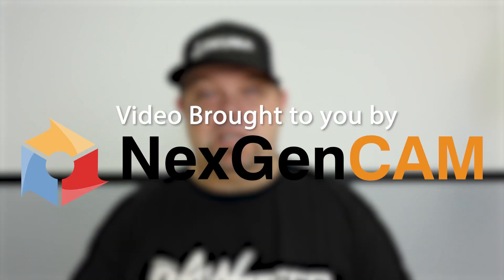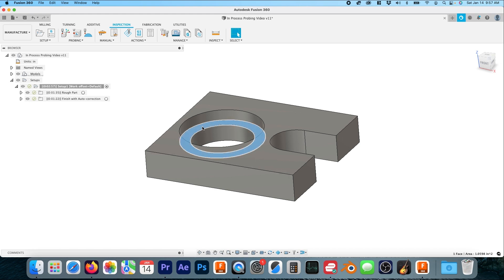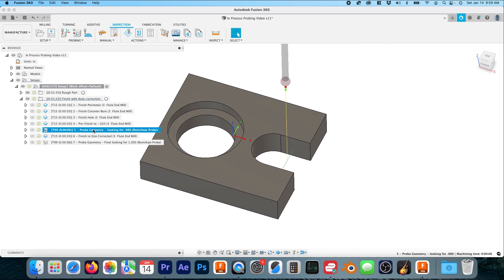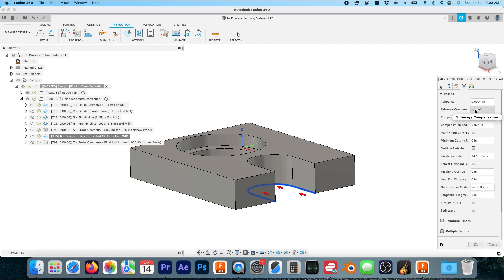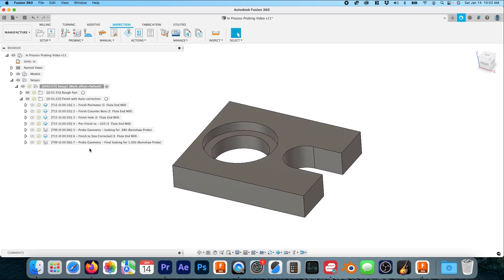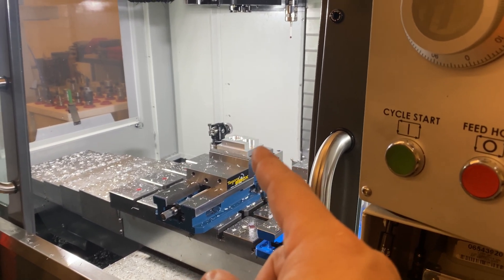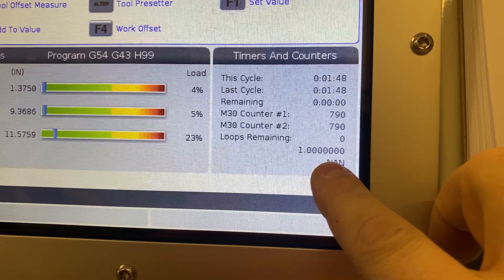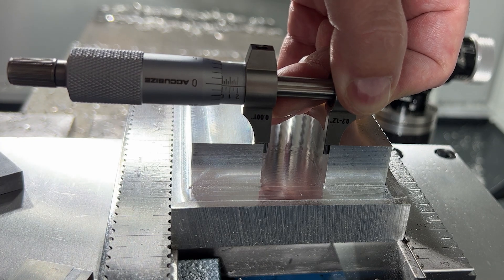Perfect Parts Automatically in a Haas VM2 with Fusion 360 In-Process Probing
F360 Demo Part in video : Link

NexGenCAM
Autodesk #1 Service Provider